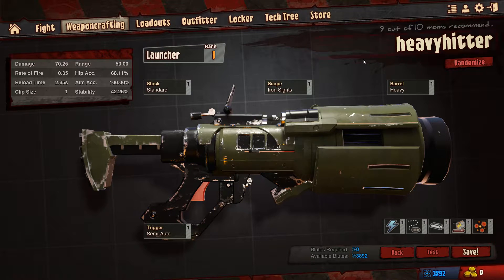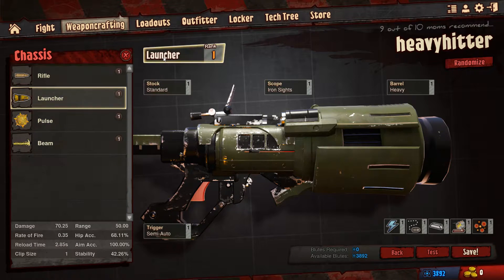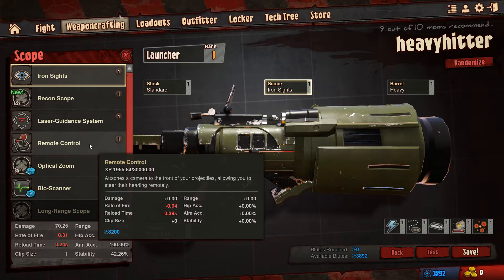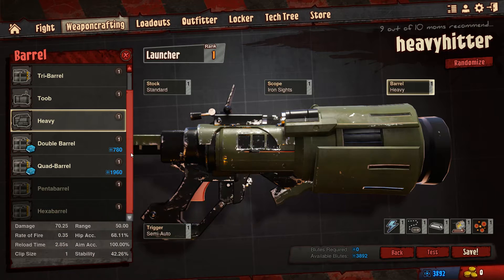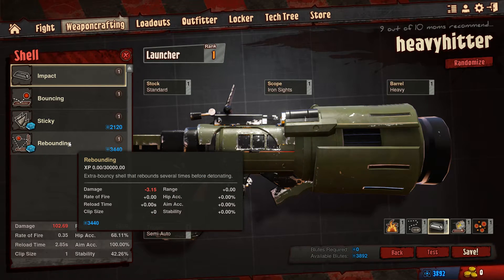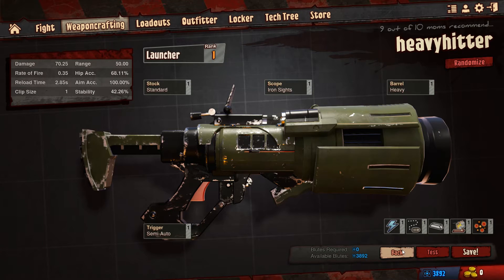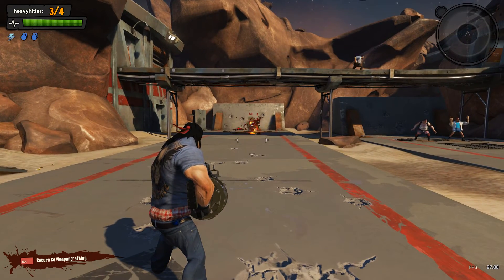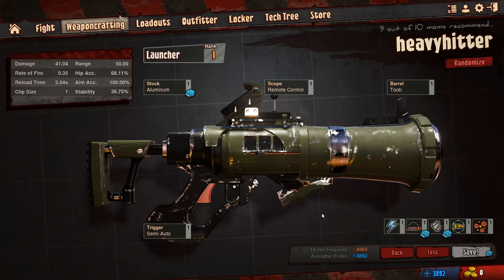Loadout: so much customization